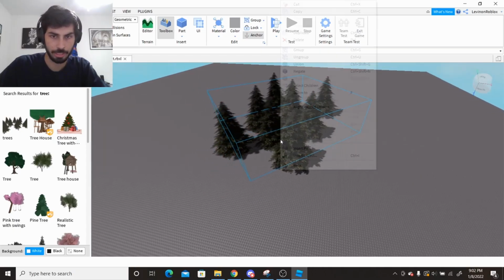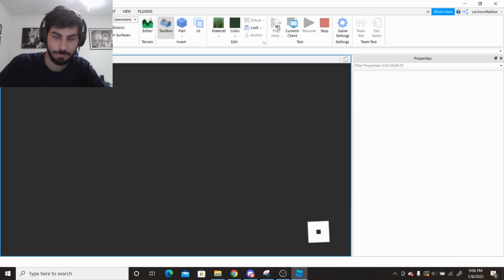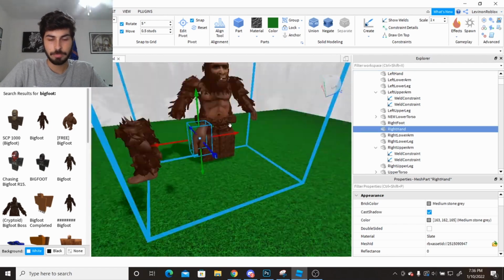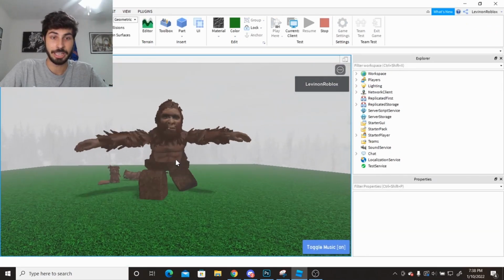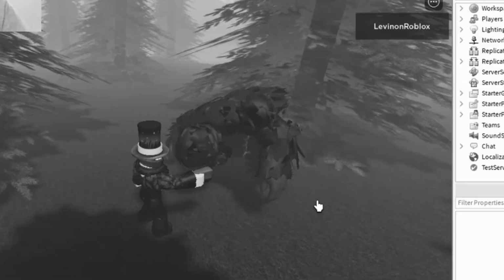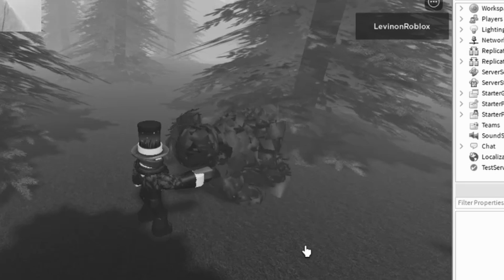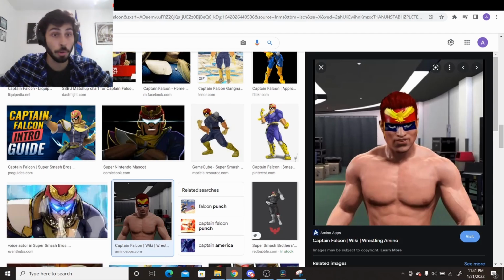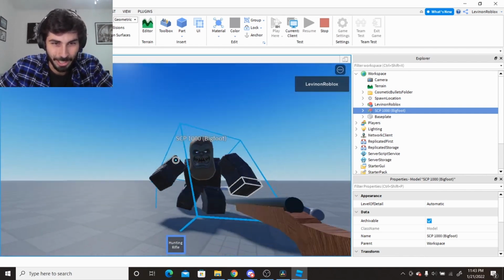I made a Bigfoot game! (dev log)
This is a development log of my Bigfoot game, which was made using Roblox Studio. You spawn in a forest and try to find a cabin without being attacked by Bigfoot.